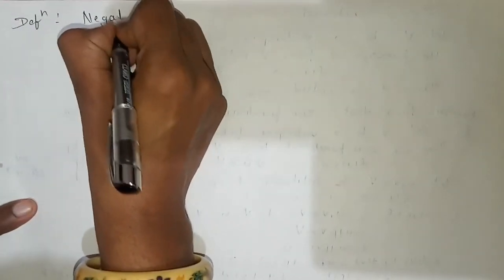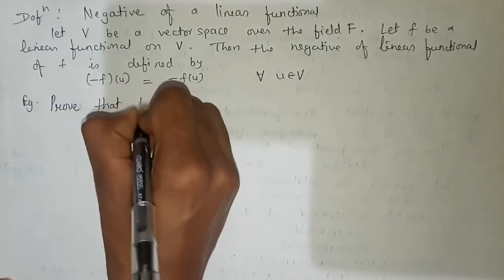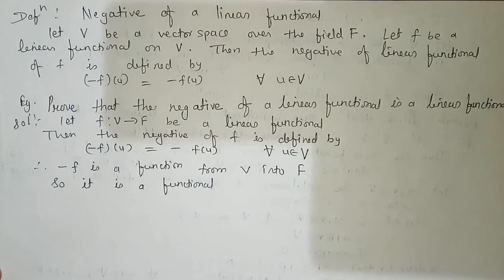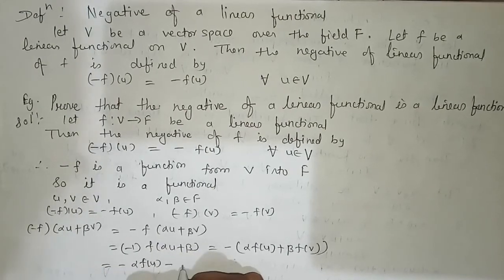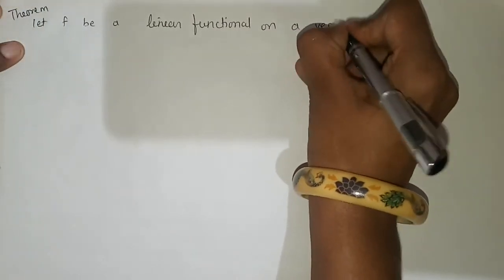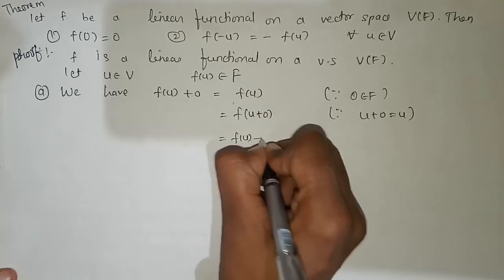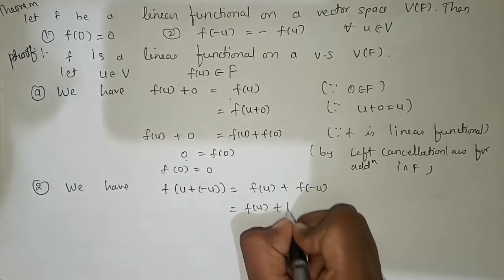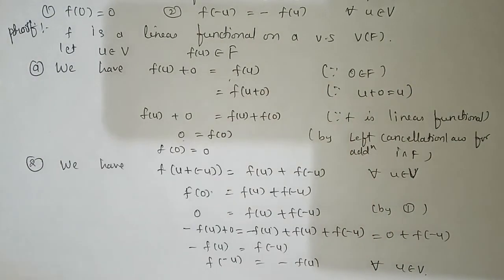15.Negative of linear functional(2)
negative of linear functional